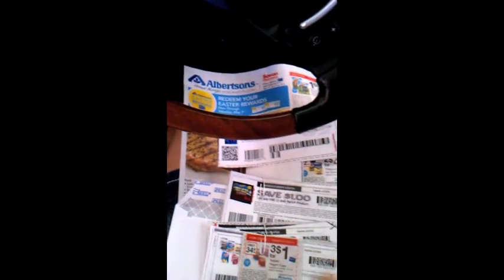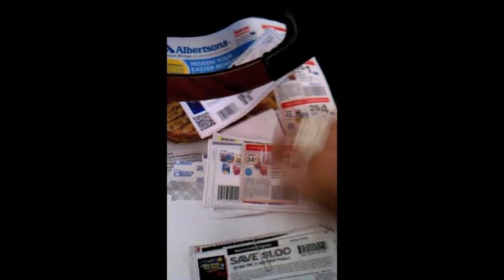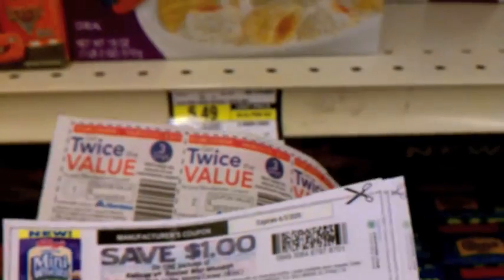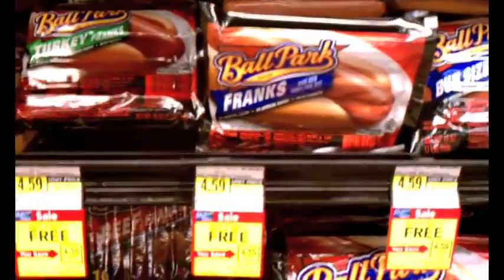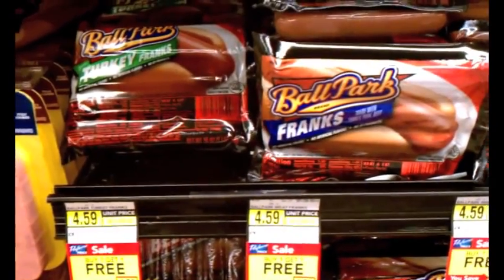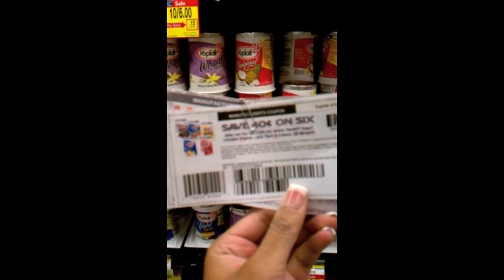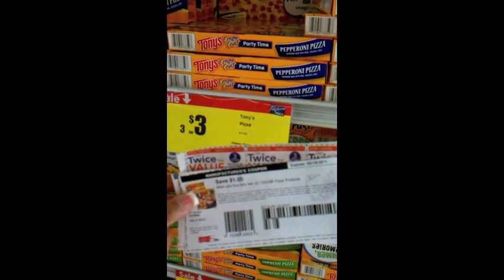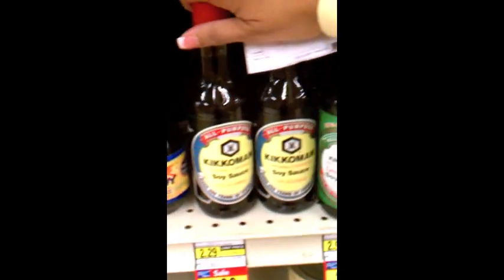Albertsons Shopping Trip Using Printed Coupons Only - Rainng Hot Coupons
I am ONLY using coupons I printed from online for this Albertsons trip, also using "Twice the value coupons" which will double the value of your coupon up to $1.00.